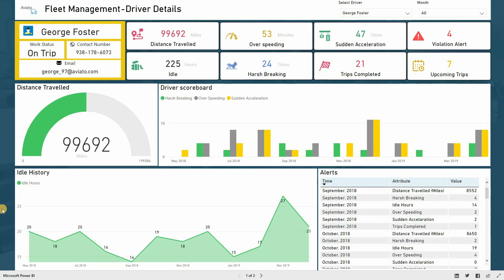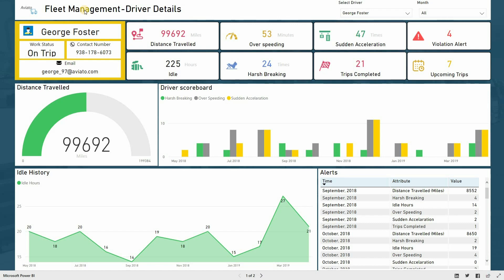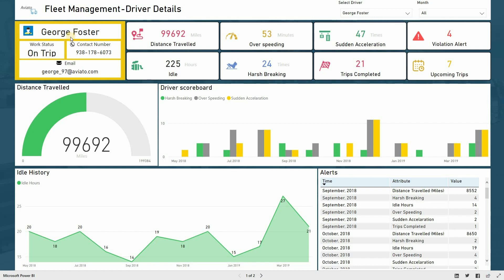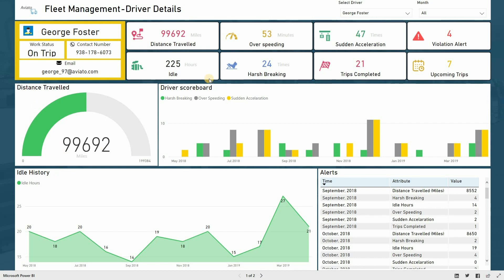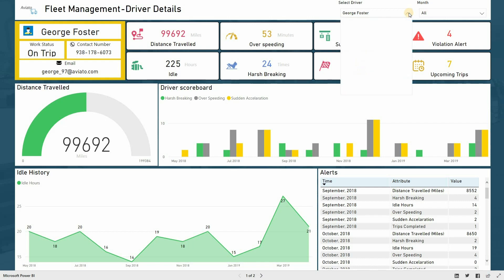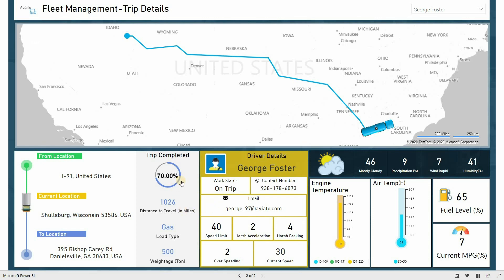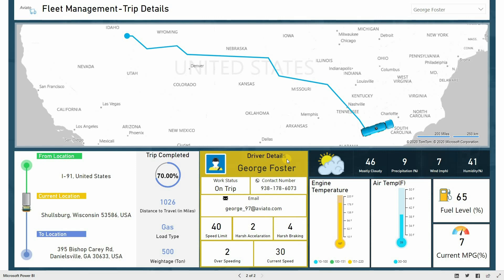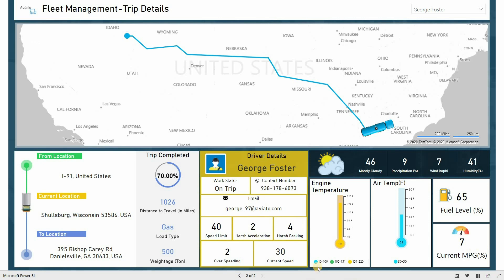How to get a 360-degree view for fleet management business operations using Power BI Dashboard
This video showcases how our Power BI dashboard helps fleet management companies to get a 360 degree view on all their vehicles as well as drivers and achieve operational efficiency.

The data analysis provides a view for managers to analyze, discover and achieve performance optimization of their fleet. With this dashboard and data analysis, managers can efficiently monitor and analyze a fleet of vehicles in an organization.  Our end-to-end solution is built for managers looking to keep an eye on the logistics. It enables fleet managers to make real-time and long term strategic decisions about their vehicles. With the help of our seamless Power BI dashboard, managers can also become cost-efficient by leveraging the granular, real-time data about each of the vehicles.